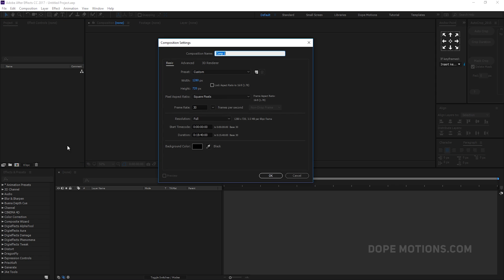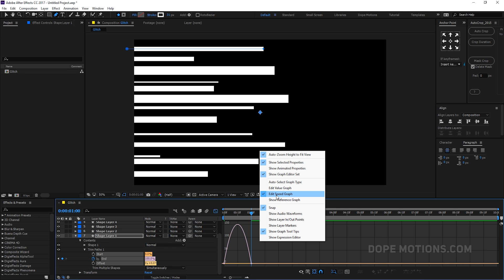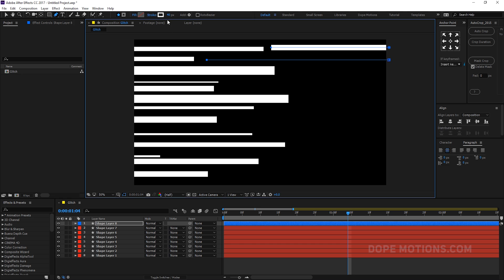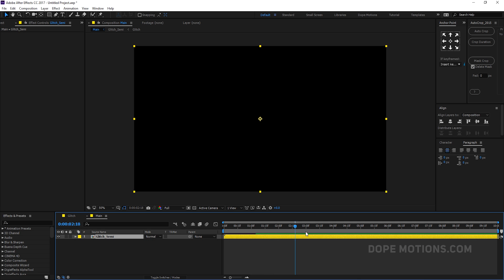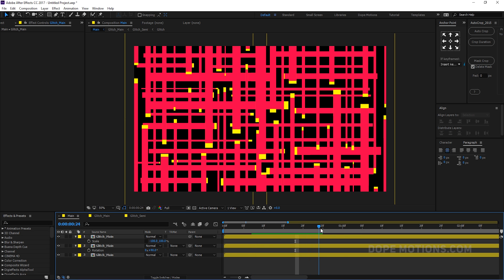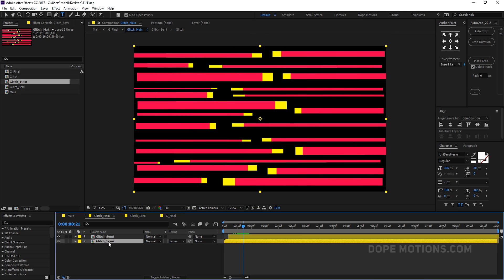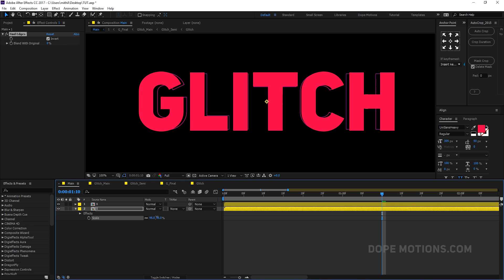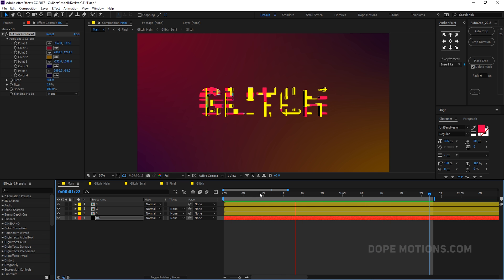Amazing Glitch Animation in After Effects - Complete After Effects Tutorial - No Third Party Plugin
Amazing Glitch Effect in After Effects - Complete After Effects Tutorial - No Third Party Plugin